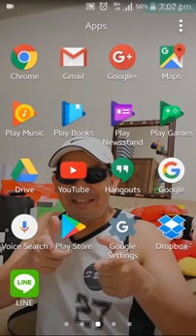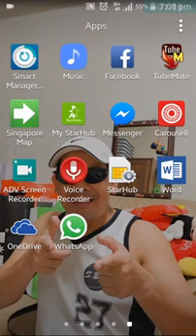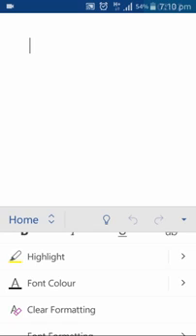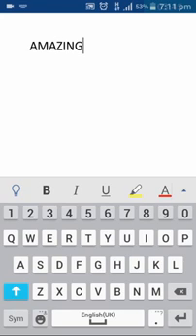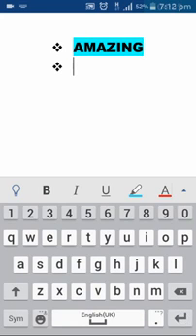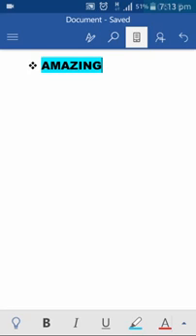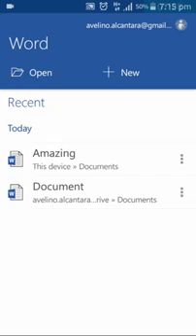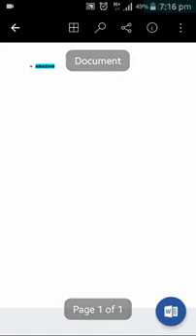How to use MSWORD Android App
How to use MSWORD Android App.Please watch this video until end and learn How to use MSWORD Android App.

How to use MSWORD Android App ? its very simple. finished this video and your'e good to go.